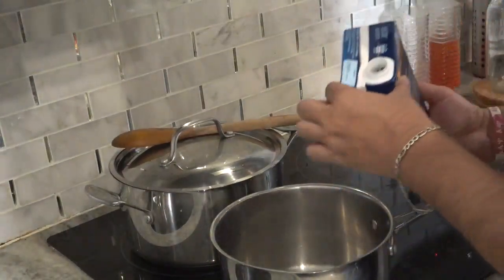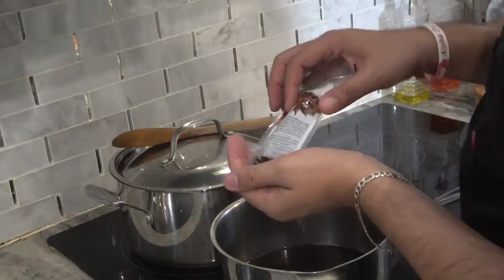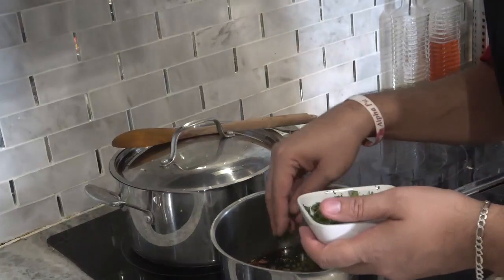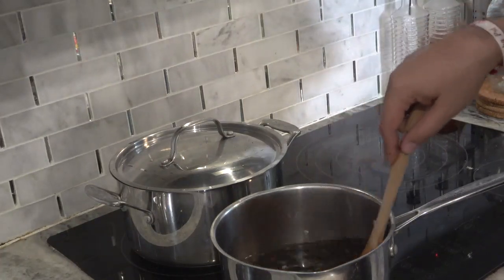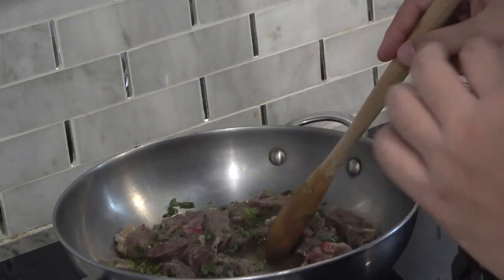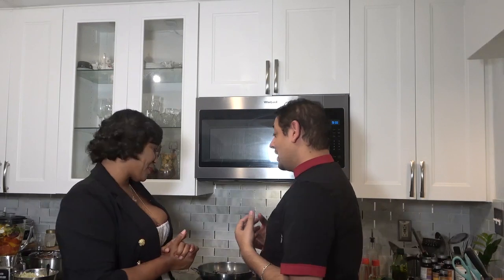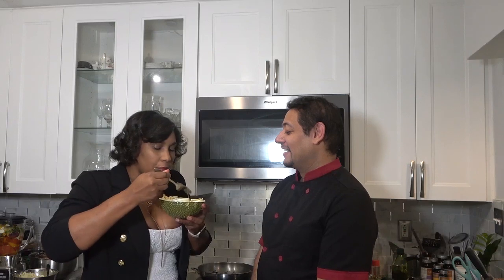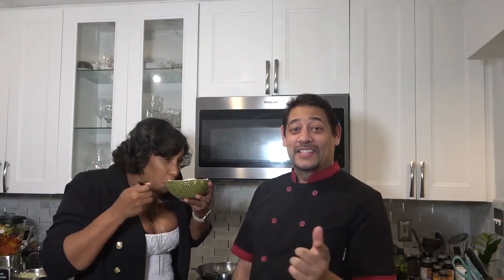Yakamein Lovers Rejoice! Soulfood Dish Like Never Before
Dive into our reality cooking show, where aspiring chefs face off in exciting challenges, showcasing their skills and unique flavors. Each episode is filled with mouthwatering dishes, behind-the-scenes drama, and expert tips that will inspire you to unleash your inner chef. But that’s not all! Our channel also features short dog videos that will have you laughing out loud and feeling motivated. Watch adorable pups tackle hilarious antics and heartwarming moments that remind us of the joy in everyday life. Join us for a delightful blend of cooking inspiration and furry fun that will keep you entertained and uplifted!comfortfood,